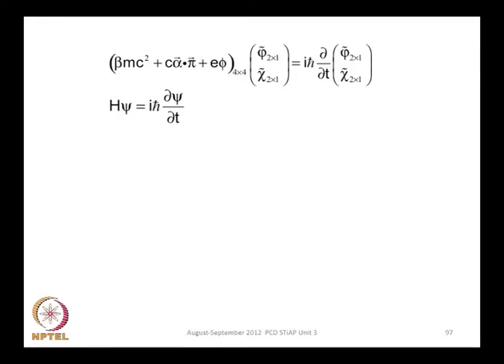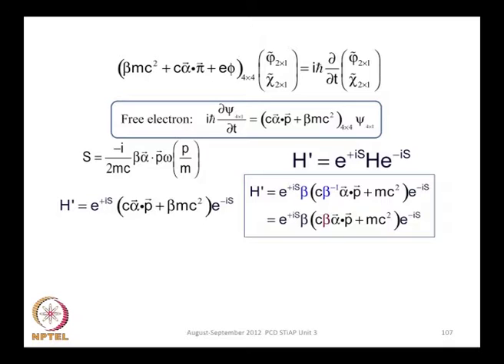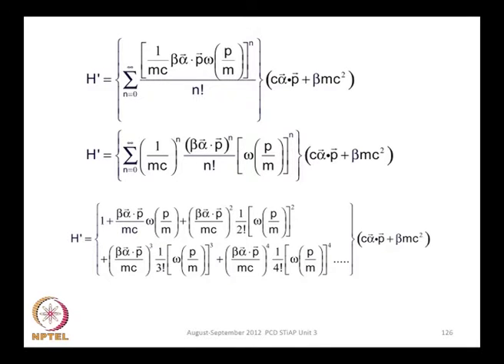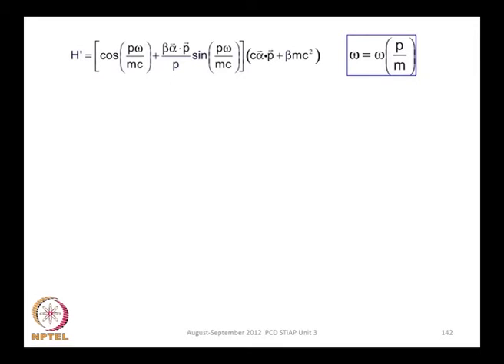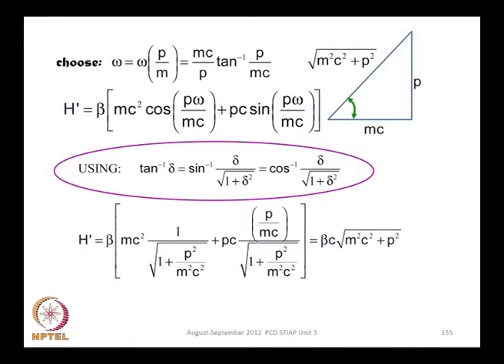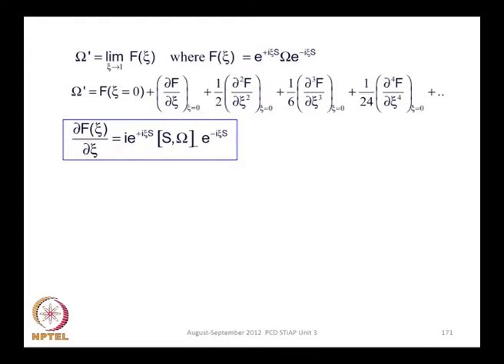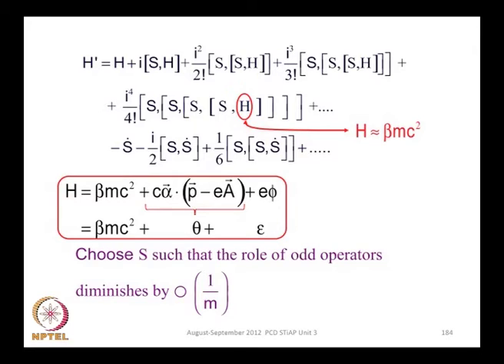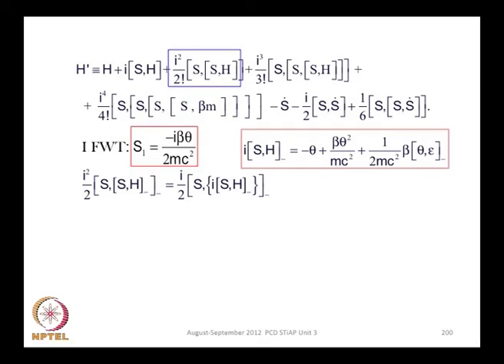Relativistic Quantum Mechanics of the Hydrogen Atom-...................